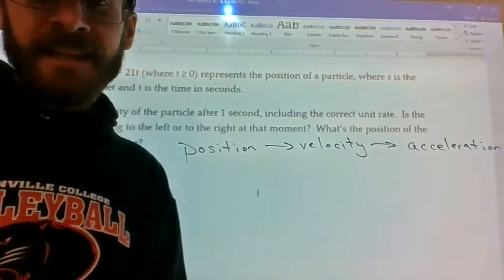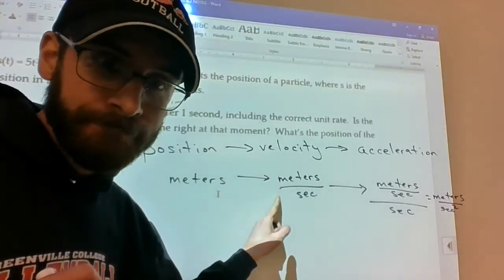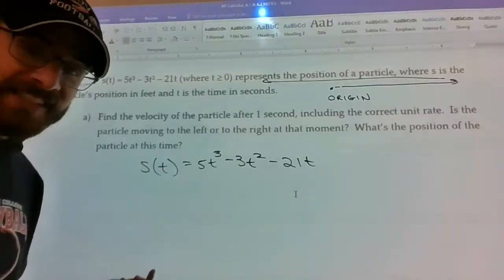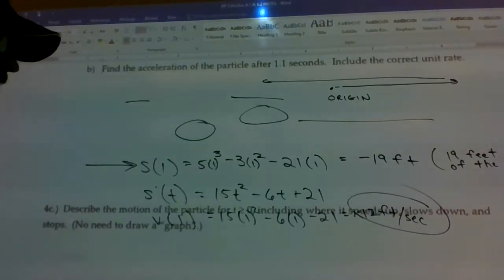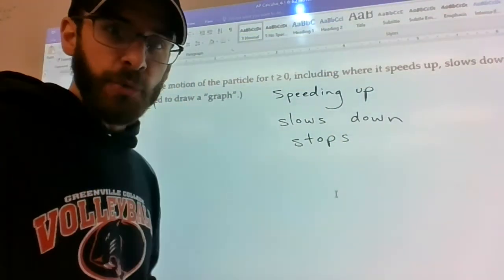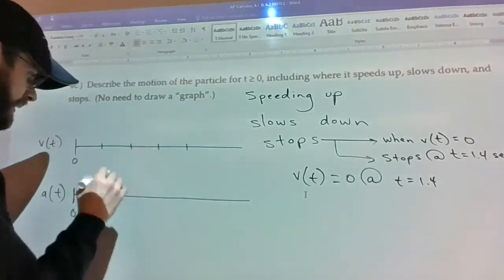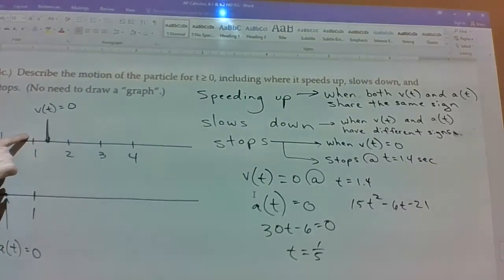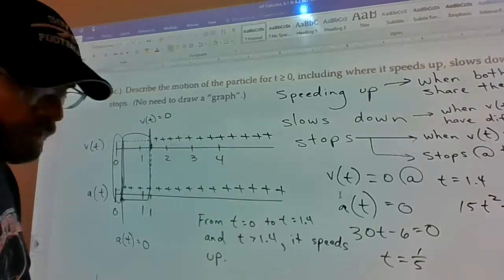AP Calculus_6.1/6.2 (Part 2)_Fall 2020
Particles.  They speed up.  They slow down.  They do many things.